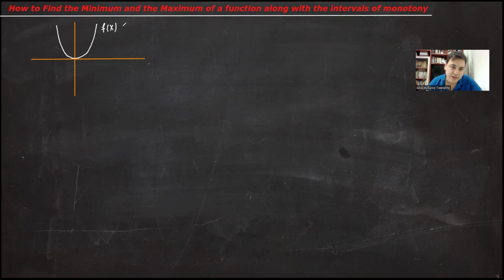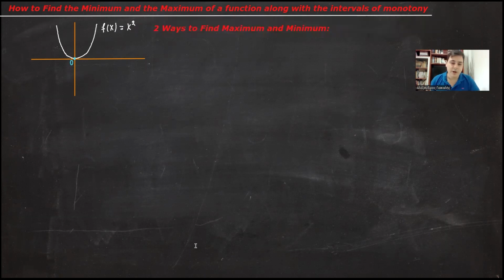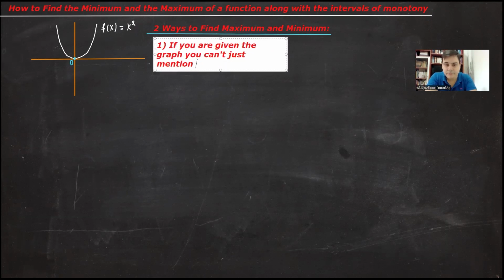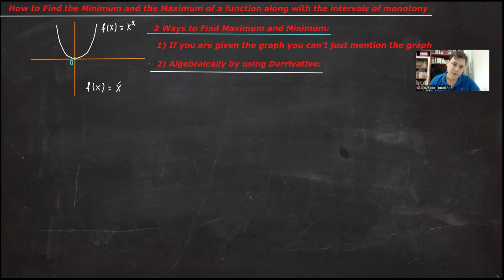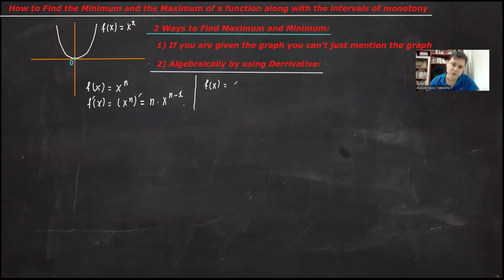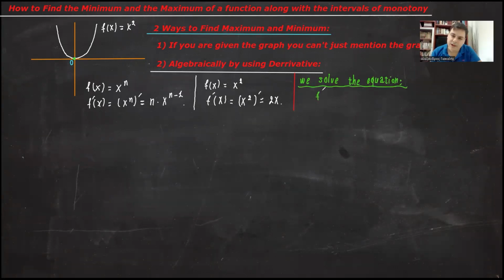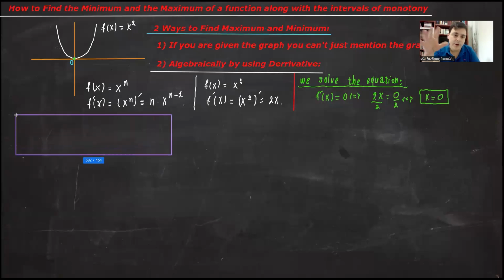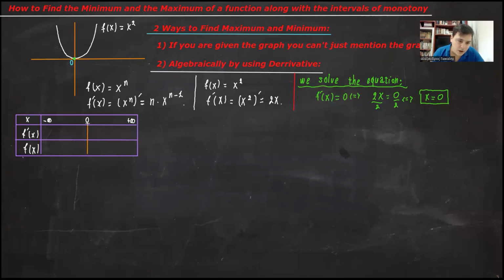IB Maths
IB Μαθηματικά Mock Lesson - Προσομοίωση Μαθήματος#boffinsacademy